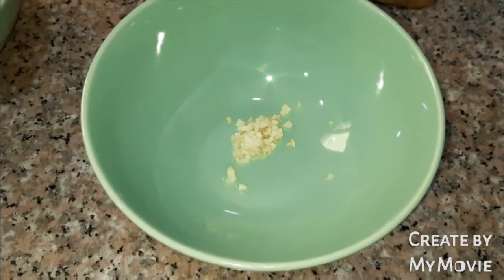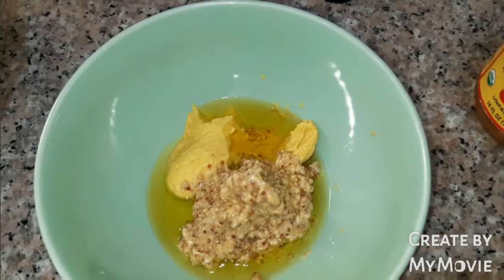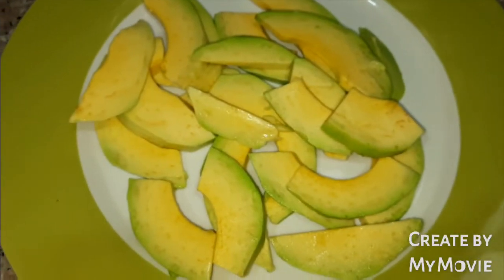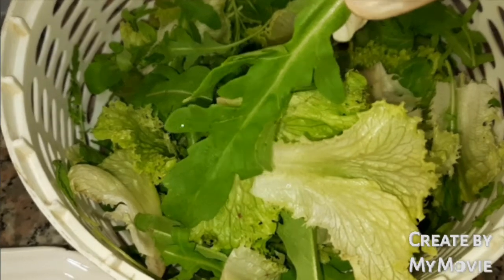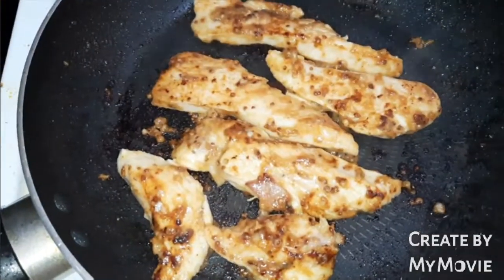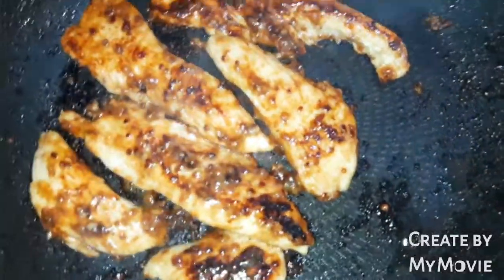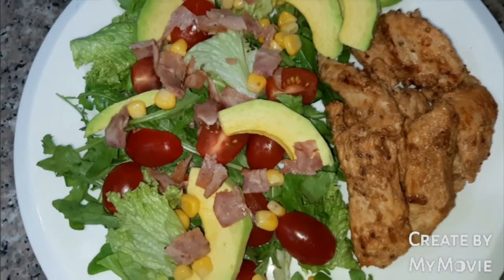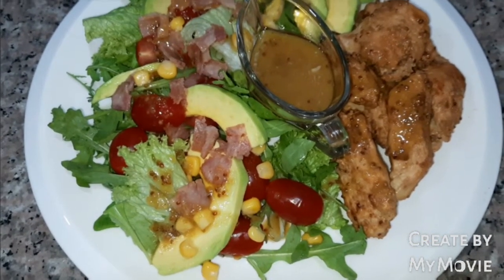AVOCADO SALAD WITH HONEY MUSTARD CHICKEN#salad#saladrecipe#avocadosalad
AVOCADO SALAD WITH HONEY MUSTARD CHICKEN

INGREDIENTS:
For dressing/marination:
-1 clove garlic,minced
-2 tbsp stone ground mustard or whole grain mustard
-1 tbsp honey
-1 tbsp dijon mustard
-2 tbsp extra olive oil
-1 tbsp apple cider vinegar
-1/4 tsp salt

-200 g.chicken breast,long flat strips

For salad:
-1/2 medium ripe avocado,pitted and sliced
-handful of greens salad(lolo rosso or iceberg lettuce,rocca/rockets/jirjir(arabic)
-few cherry tomatoes,halves

For garnishing:
-1 1/2 tsp whole kernel corn
-1/4 c diced turkey smoked slices or mortadella

*Procedure and ways is in uploaded video.